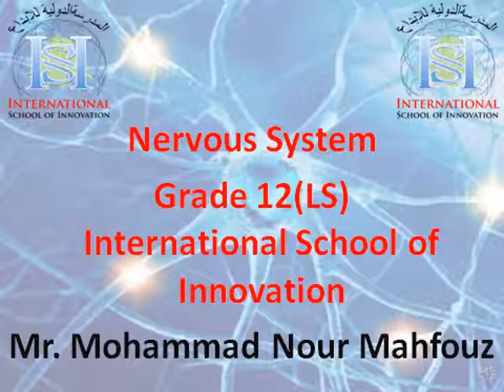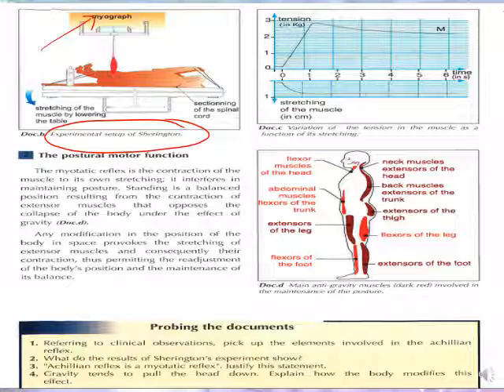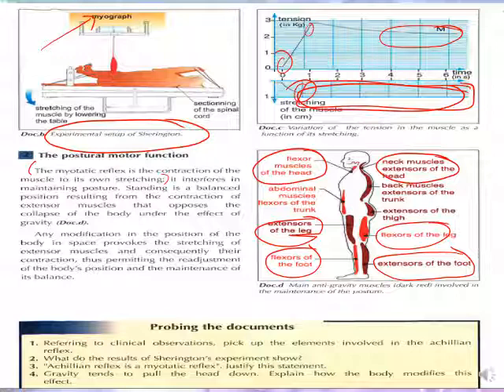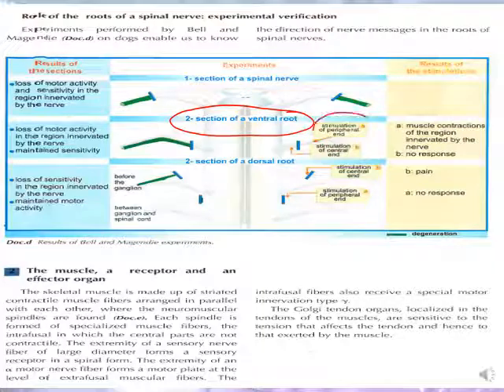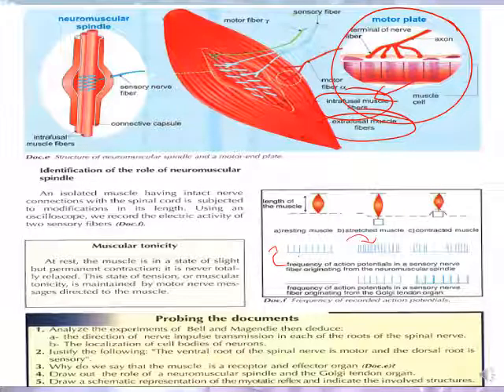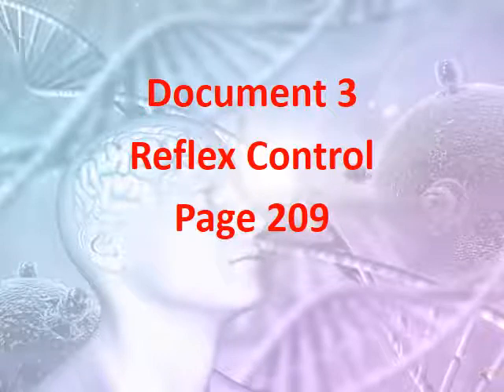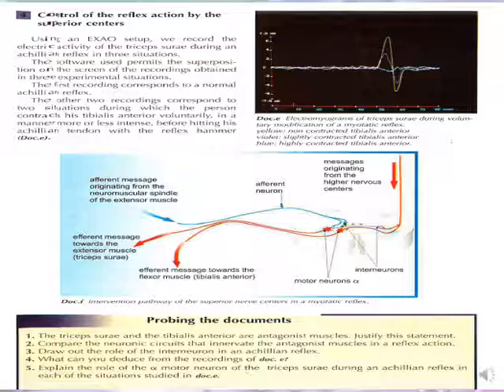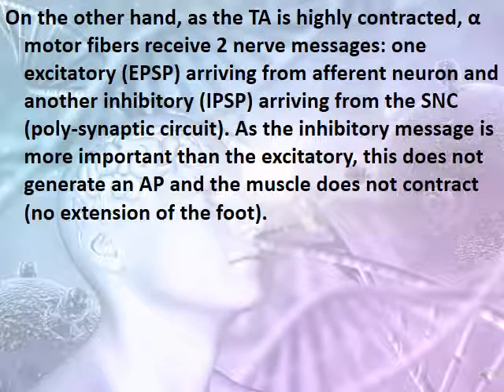S4 Biology Olecture 5 Chapter 10